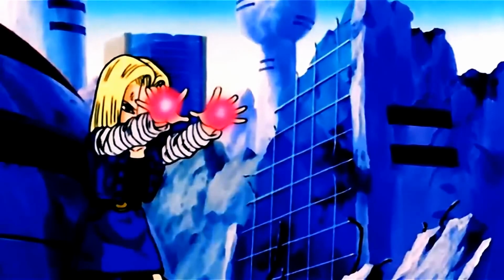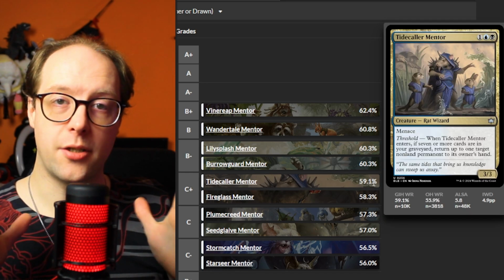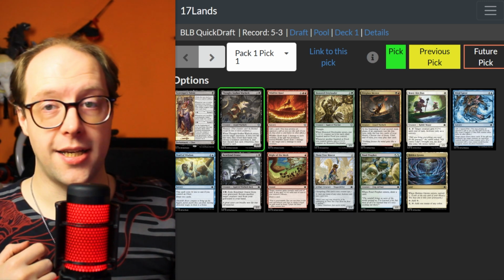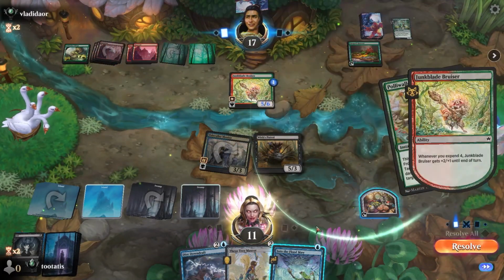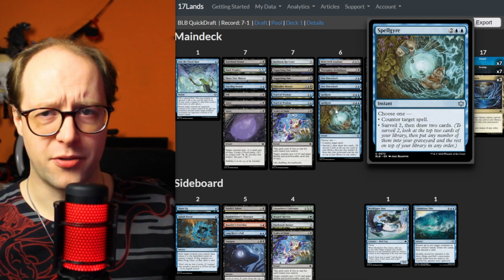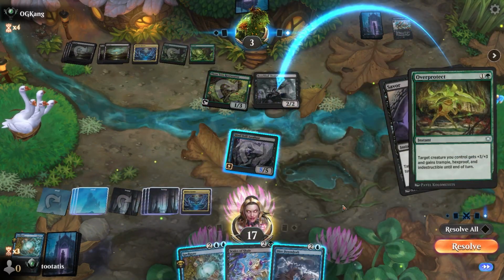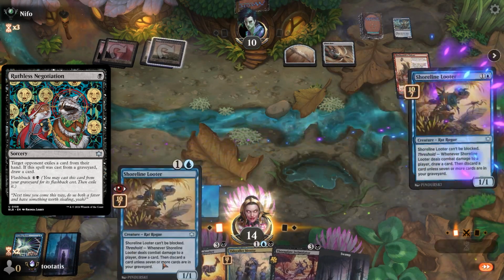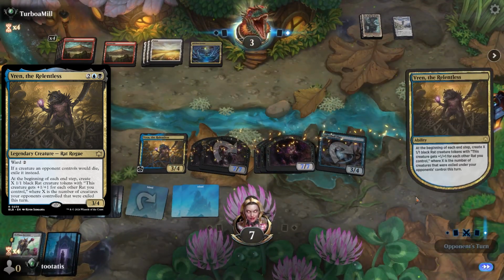Bloomburrow Bot Draft Is BROKEN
This strategy got me a 76% WR over 3 drafts in Bloomburrow quick draft on MTG Arena. In this video I go over what it is, why it works and how you can do the same to get some free gems.